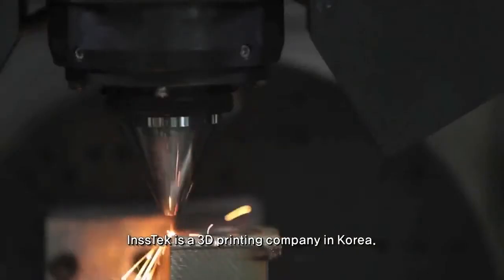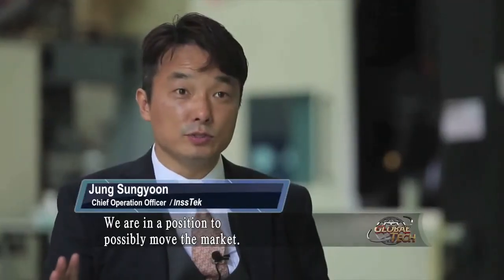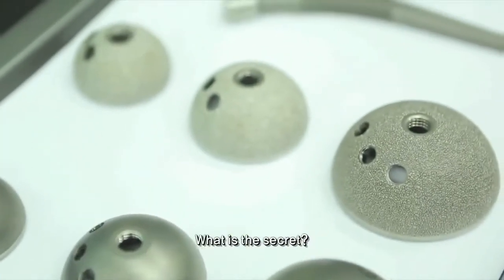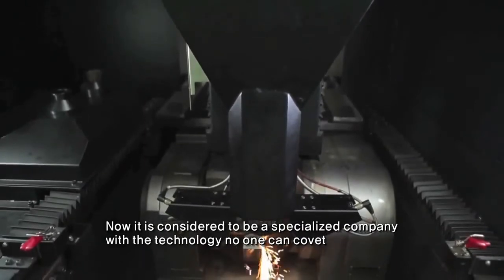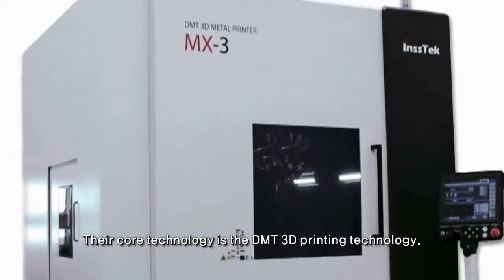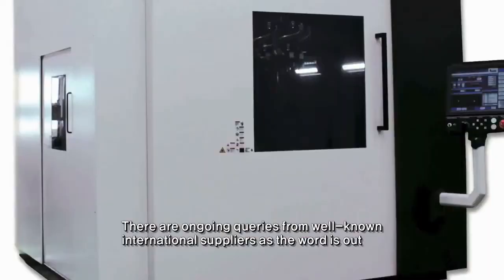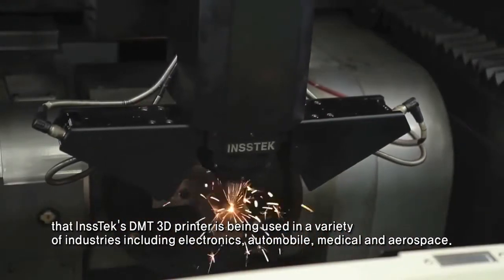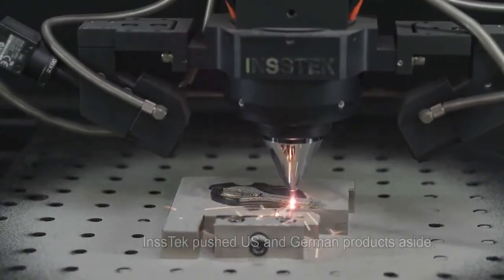InssTek 3 Boyutlu Metal Yazıcılar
Insstek 3 boyutlu metal yazcıları ile her türlü metal ürün imalatı yapılabileceği gibi, mevcut metal ürünler/kalıplar üzerinde modifikasyon da yapılabilir. InssTek metal yazıcıları kırılmış, aşınmış, yıpranmış, bozulmuş her türlü metal ürünün tamiri için de oldukça etkili bir çözüm sunmaktadır.